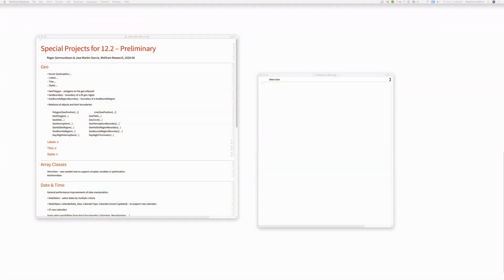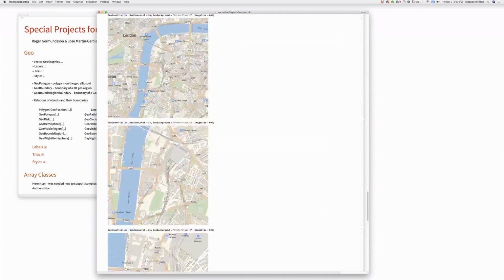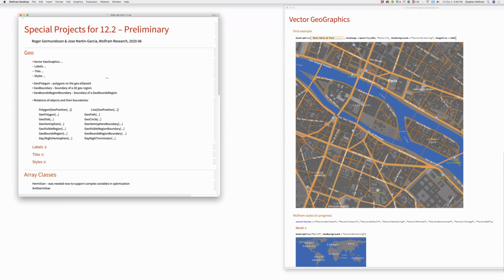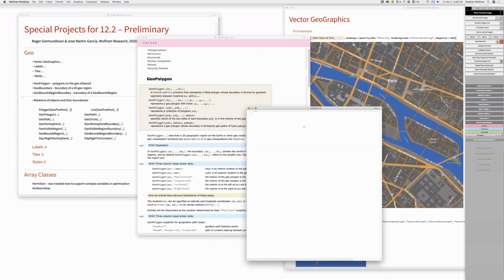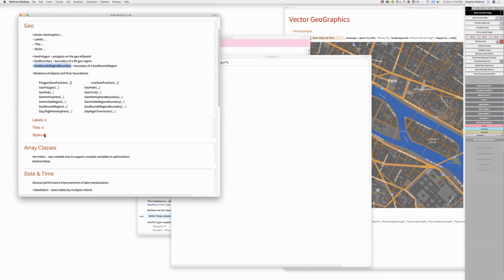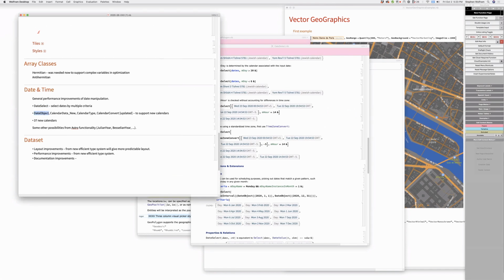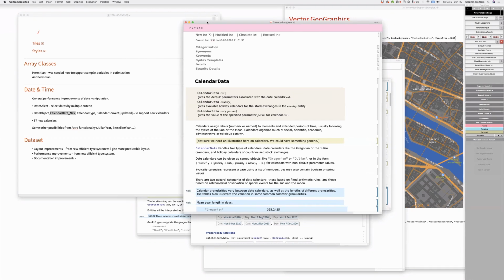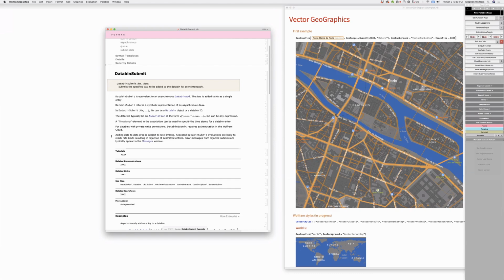Live CEOing Ep 404: Geography & Dates Design Review for Wolfram Language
In this episode of Live CEOing, Stephen Wolfram reviews the design of upcoming functionality of geography and dates for the Wolfram Language. If you'd like to contribute to the discussion in future episodes, you can participate through this YouTube channel or through the official Twitch channel of Stephen Wolfram